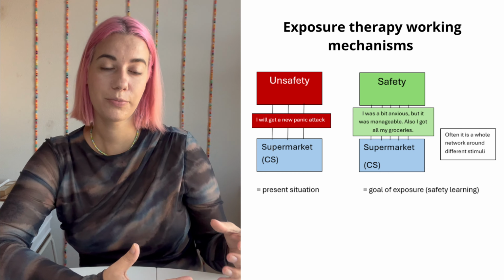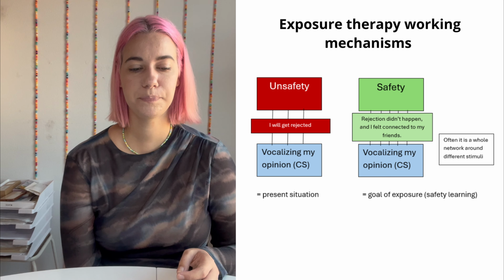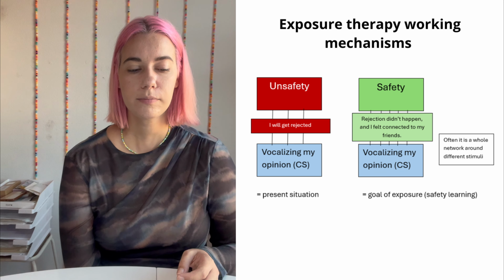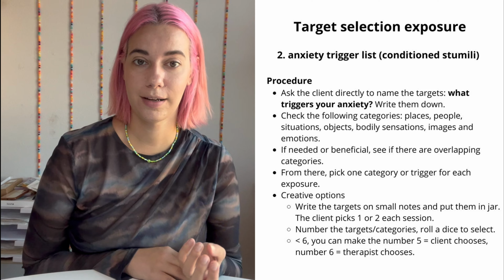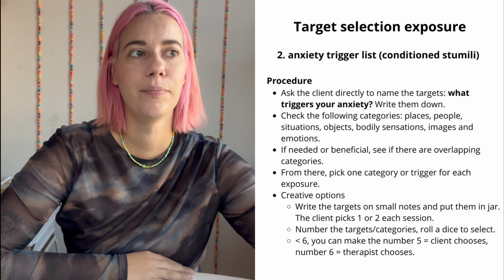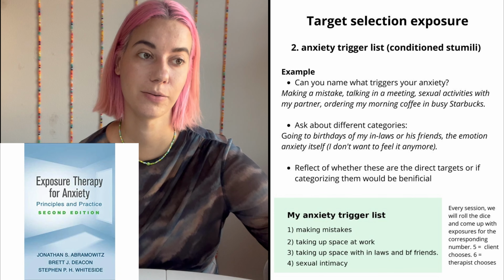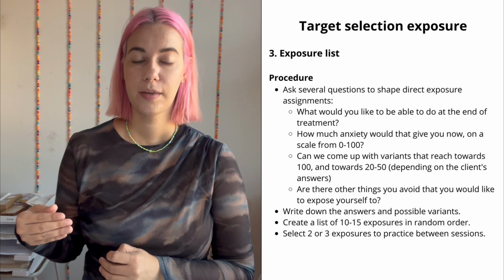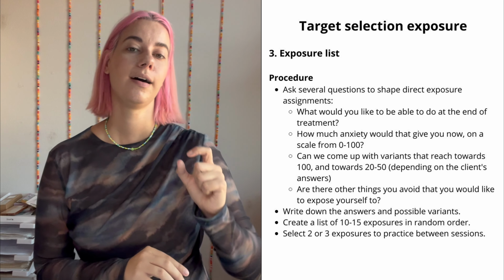Exposure therapy serie 1: target selection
Timestamps:
00:00 Introduction
00:35 Literature exposure series
01:20 How does exposure therapy work?
06:00 Strategy 1: Diagnosis + evidence-based protocol
09:20 Strategy 2: Anxiety trigger list (conditioned stimuli)
16:15 Strategy 3: Exposure list
21:30 Summary